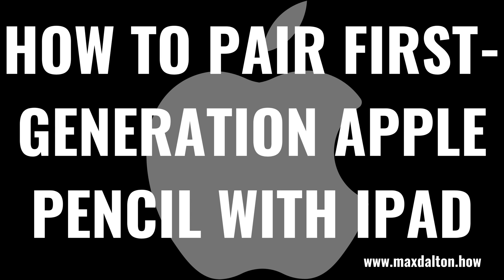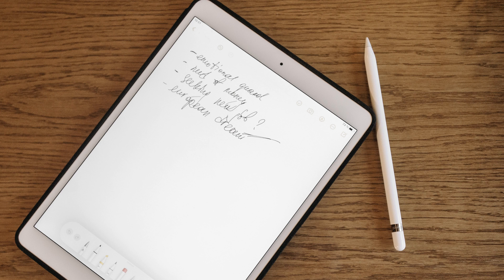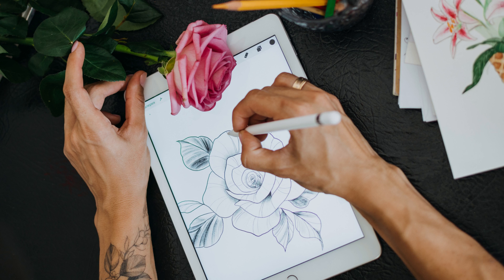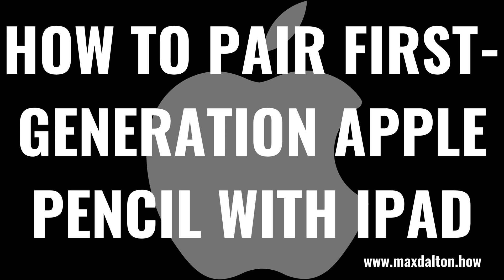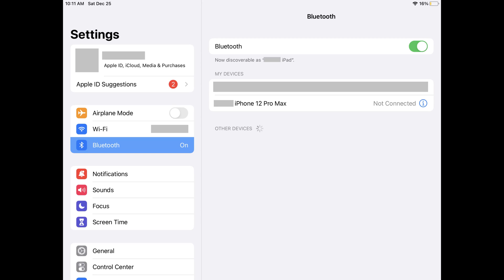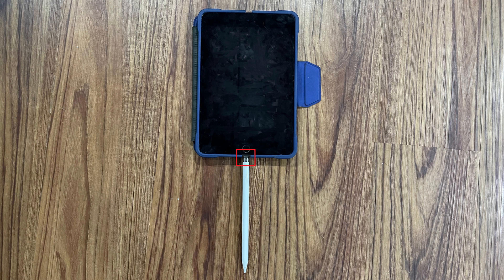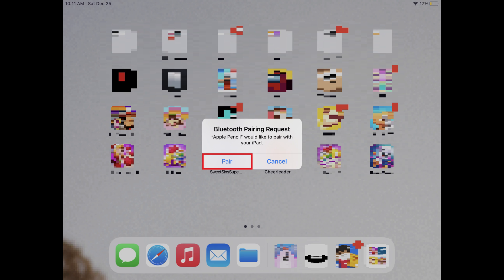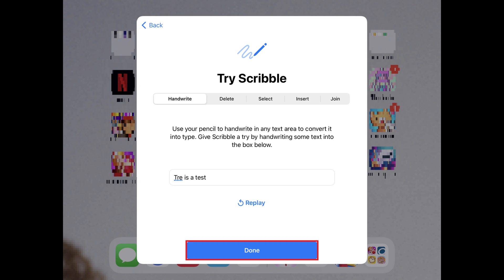How to Pair First-Generation Apple Pencil with iPad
In this video I'll show you how to pair your first-generation Apple Pencil with your Apple iPad.

Timestamps:
Introduction: 0:00
Steps to Pair First-Generation Apple Pencil with iPad: 0:51
Conclusion: 2:13

Video Transcript:
The first-generation Apple Pencil is an awesome input device for writing and drawing, as well as navigating your iPad. Connecting an Apple Pencil to your iPad takes less than a minute. However, the catch is that different iPad models will only work with either the first generation Apple Pencil or the second generation Apple Pencil, but not both. So if you bought an Apple Pencil and you're here because you're having problems getting your iPad to recognize it, that's likely the reason why. To help you out, I'll link to an Apple web page in this video's description and pinned comment that gives you a simple overview of what version of the Apple Pencil works with which iPad models.

Now let's walk through the steps to pair your first-generation Apple Pencil with an iPad.

Step 1. Pull the cap off the top of your Apple Pencil, which is located where an eraser is on a traditional pencil. The cap is magnetically attached, so there are no connectors to worry about. You'll expose a Lightning connector.

Step 2. Make sure Bluetooth is enabled on your iPad. You can check to make sure Bluetooth is enabled by launching the "Settings" app, tapping "Bluetooth," and then toggling Bluetooth on if it isn't enabled already.

Step 3. Plug the Lightning connector on your Apple Pencil into the Lightning port on the bottom edge of your iPad, just like you'd plug in a charging cable. After a few seconds you'll see a Bluetooth Pairing Request window displayed on the screen, letting you know that the Apple Pencil would like to pair with your iPad.

Step 4. Tap "Pair." A Welcome to Apple Pencil screen is shown, giving you an overview of what you can do with your Apple Pencil.

Step 5. Tap "Continue." The next window will prompt you to use your Apple Pencil to perform some commands.

Step 6. Tap "Done" after performing any of the commands you want to try out. The window will close and you'll now be able to use your Apple Pencil with your iPad.